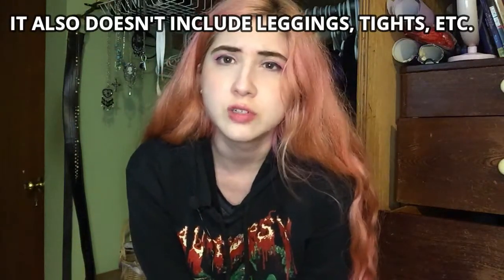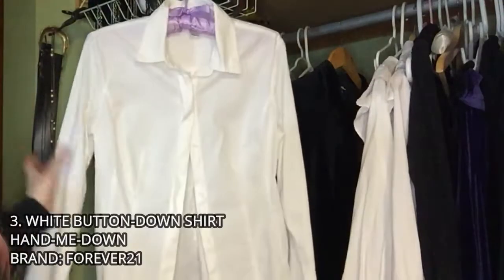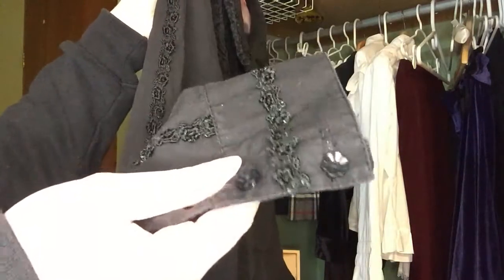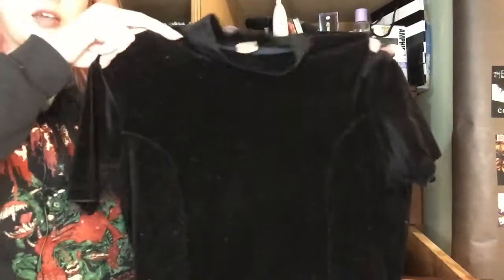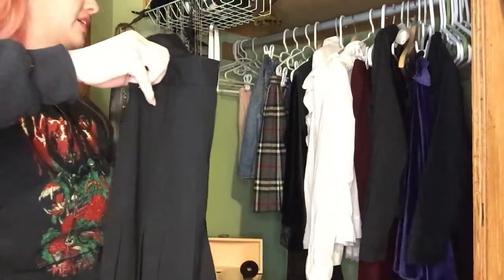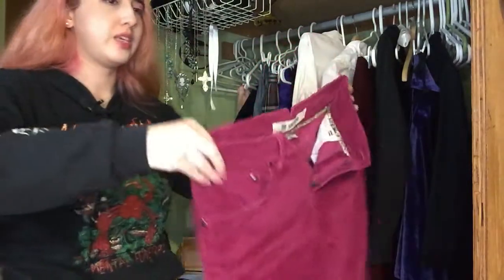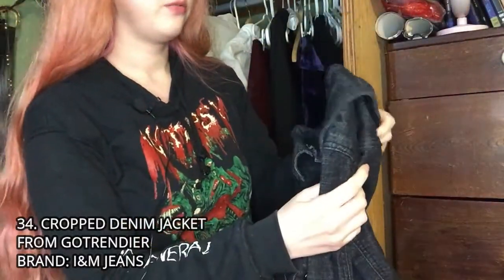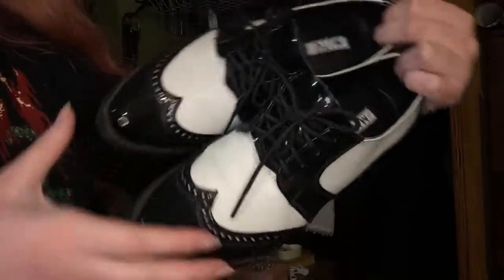Alternative Capsule Wardrobe - Winter + Spring 2021/2022 (38 pieces)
Wardrobe pieces start at: 2:19

A thank you to Eddy for his continued support of my channel

As you might have noticed, I need a new mic. Consider donating to help me get one faster, if you can